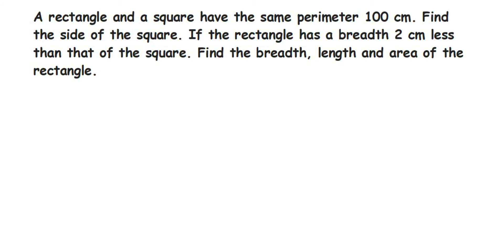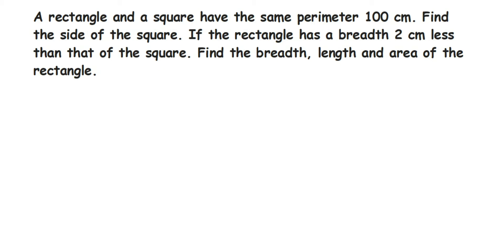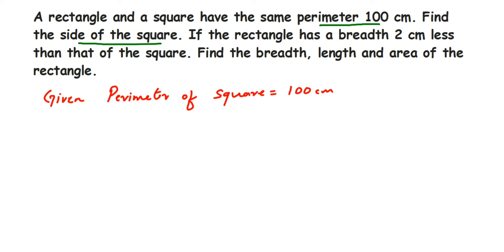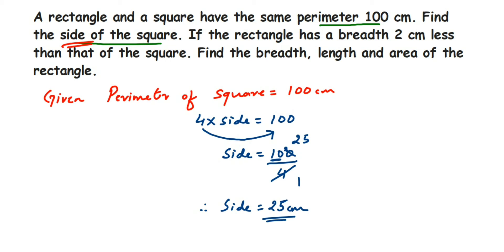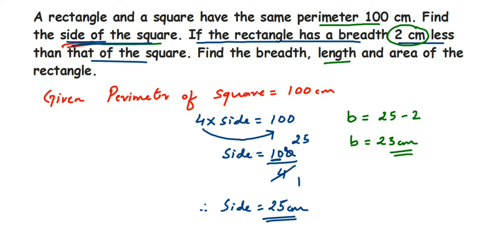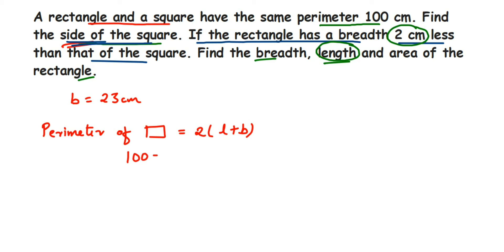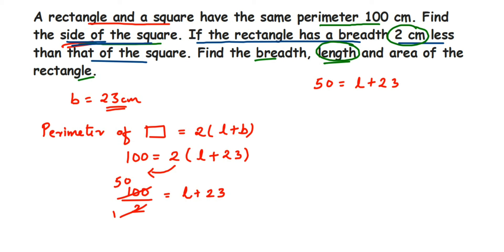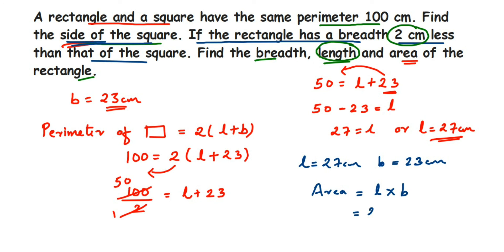rectangle and a square have the same perimeter 100 cm. Find the side of the square. If the......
rectangle and a square have the same perimeter 100 cm. Find the side of the square. If the rectangle has a breadth 2 cm less than that of the square. Find the breadth, length and area of the rectangle.